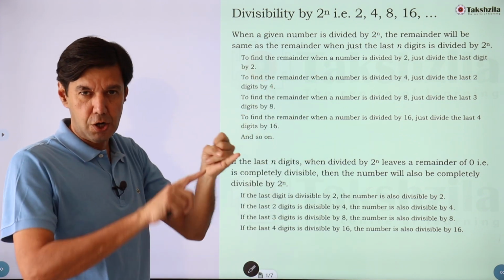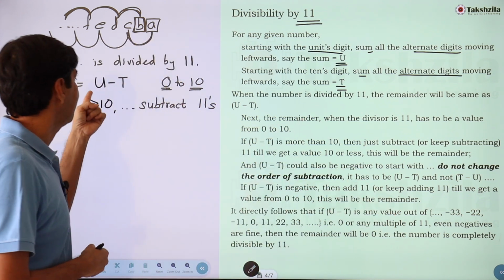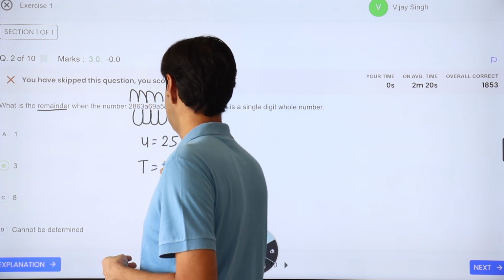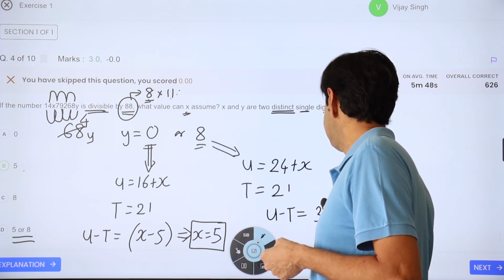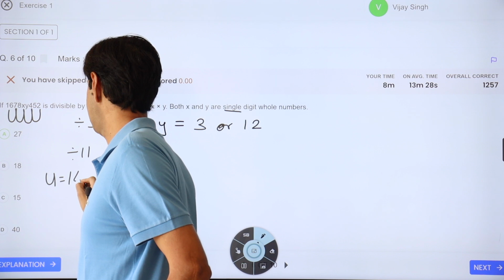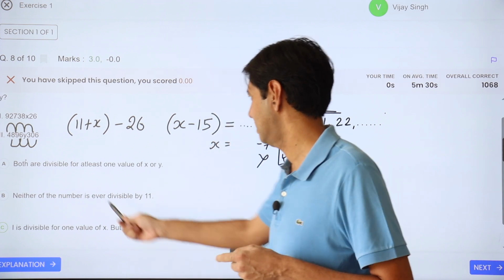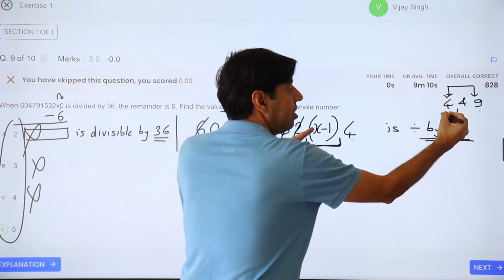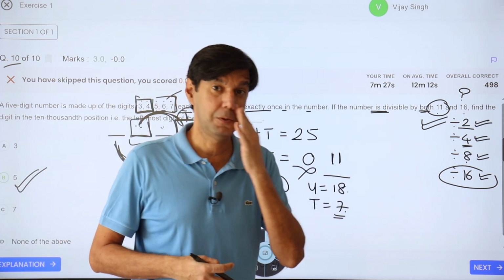Divisibility Rules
NEW study schedule STARTS Mon 3 Mar 2025.